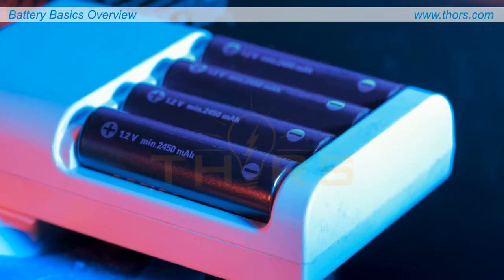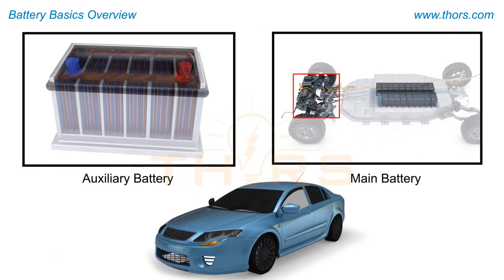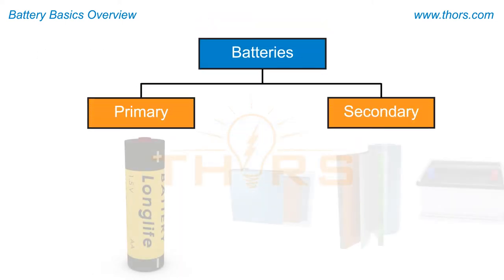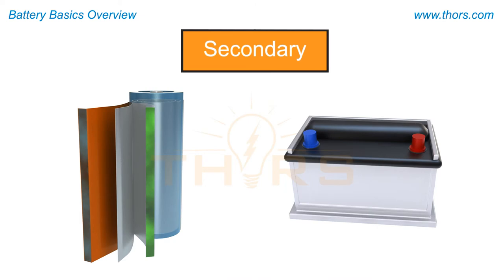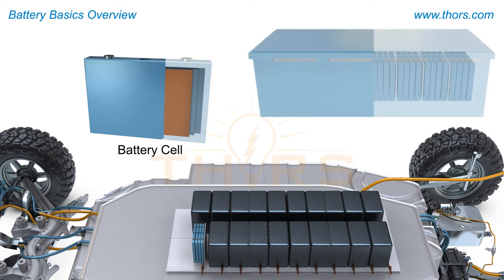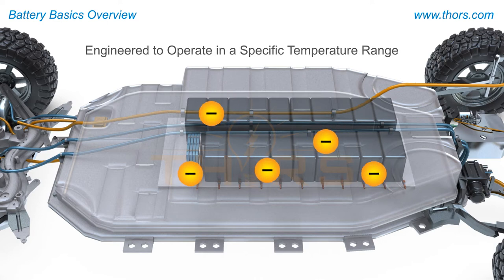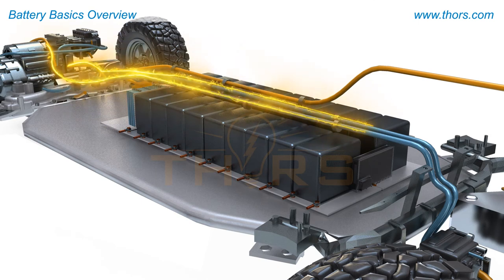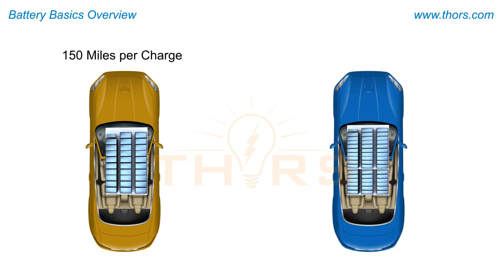Electric Vehicle Battery Basics | THORS Course Overview